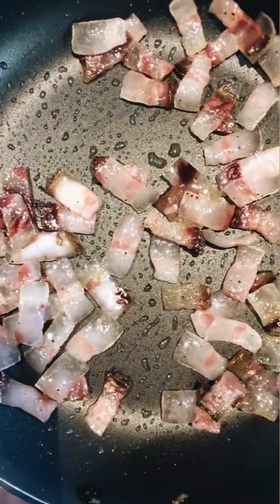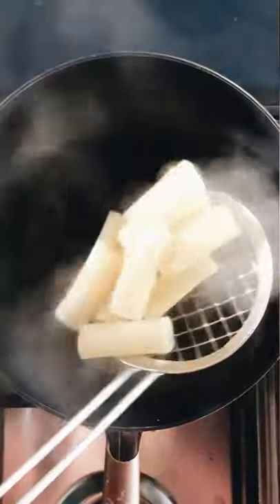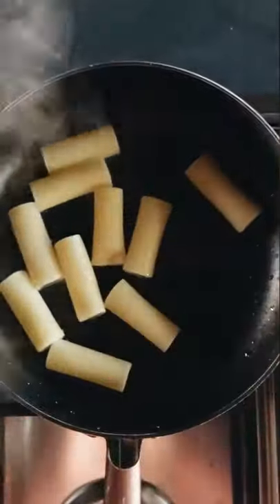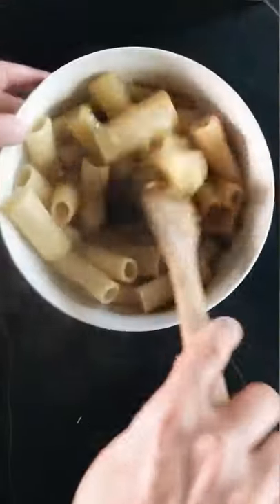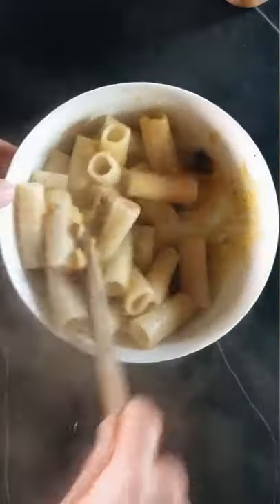How to: perfect CARBONARA.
CARBONARA
for two people

200g Pasta (spaghetti or rigatoni)
120g Guanciale (Pork cheek Lard)
40g Pecorino Romano Cheese
3 egg yolks (or 1 egg and 1 yolk) at room temperature

Boil the pasta in less water than usual.
Brown the guanciale until super crunchy.
In a bowl, beat eggs, pecorino cheese, and pepper together.
Use 1 and a half tablespoons of rendered guanciale to sauté the pasta, three minutes from cooking time indicated on the package. Draining it with a slotted spoon, no colander in the pan.
If necessary, help with a little cooking water. Add the crispy guanciale in.
Out of the flame, pour pasta and guanciale in the egg cream and mix it for a while to create a perfectly creamy sauce!!!
Enjoy it sprinkled with more pecorino romano and pepper.

Buon Appetito.